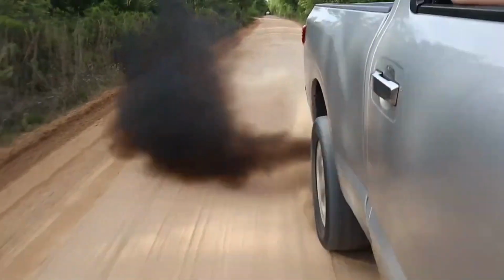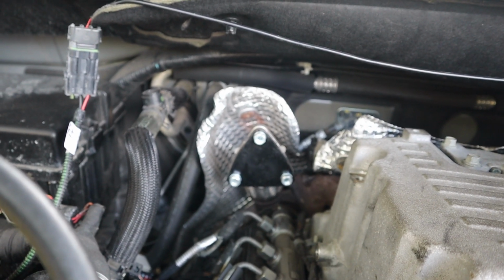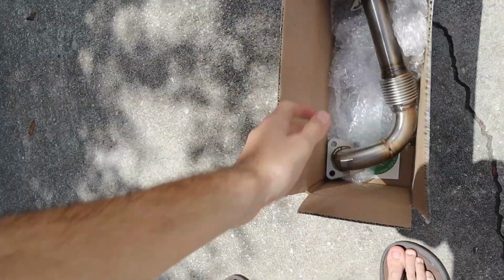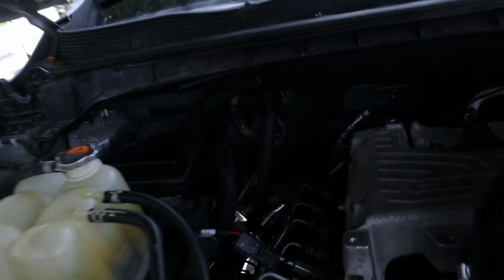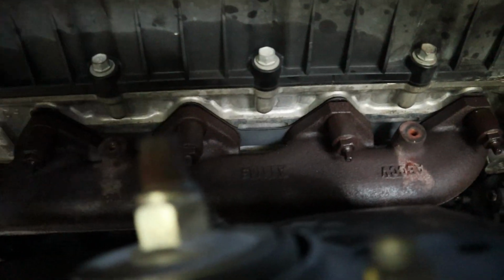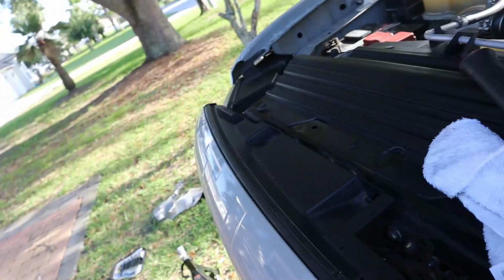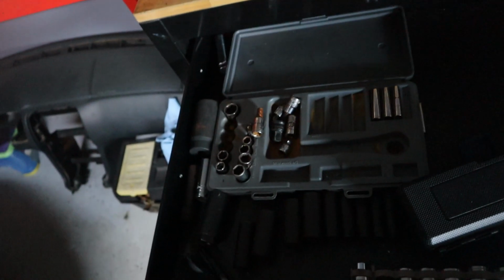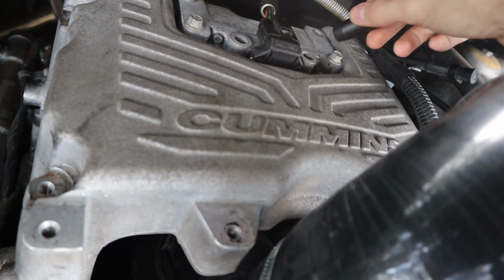New up pipe for the titan xd was so worth it!!